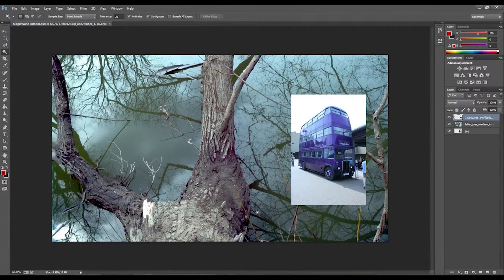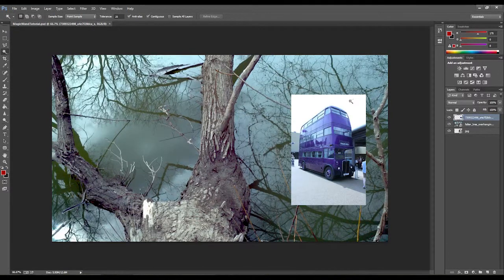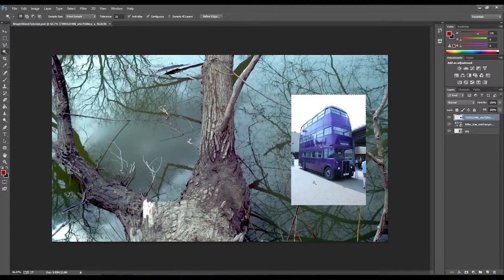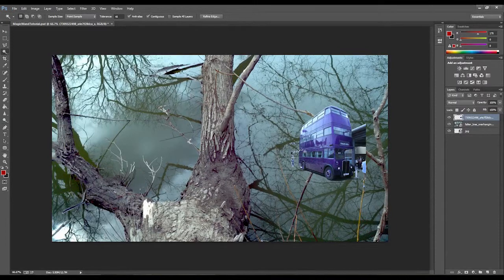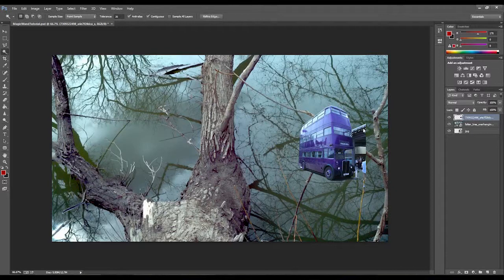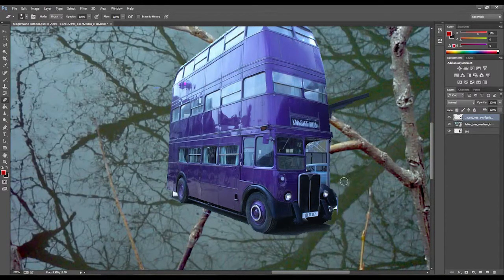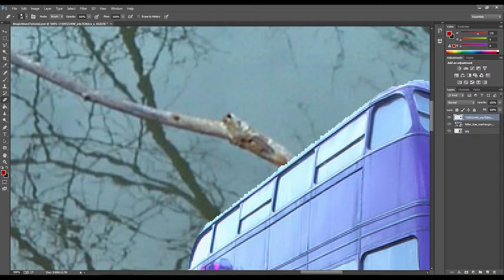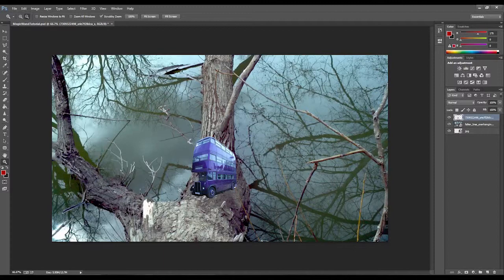How to Use the Magic Wand Tool - Adobe Photoshop Tutorial